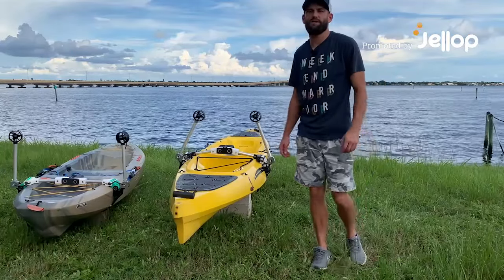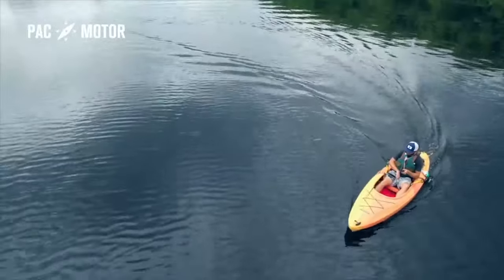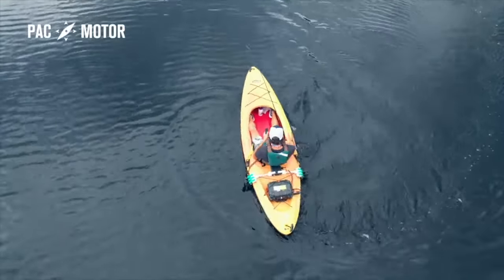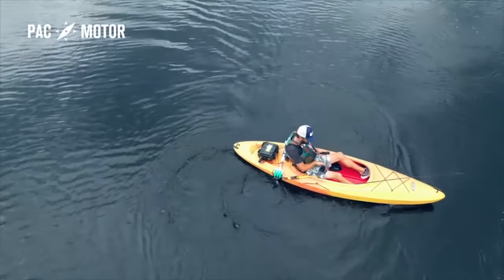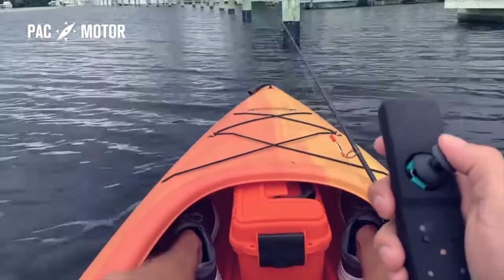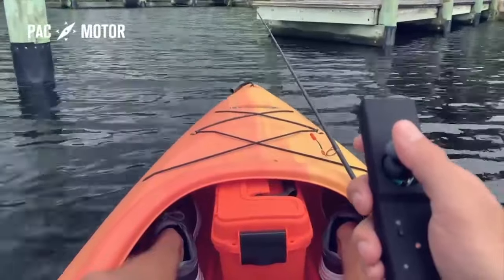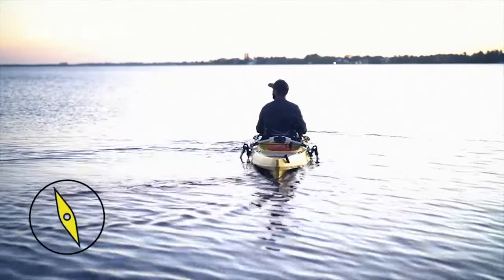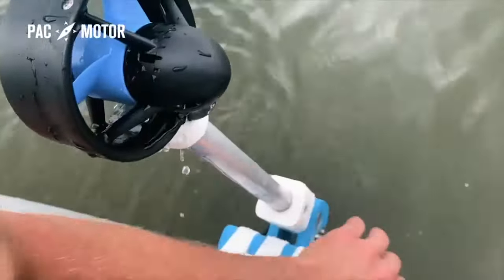Now on Kickstarter: Pacmotor - Kayaking Beyond The Paddle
PacMotor—kayaking beyond the paddle
Joystick-controlled dual motor system for effortless kayaking in fresh or salt water